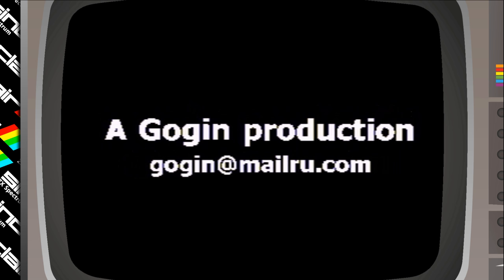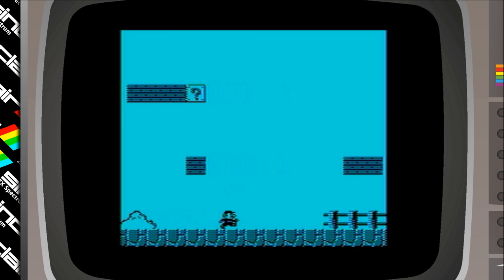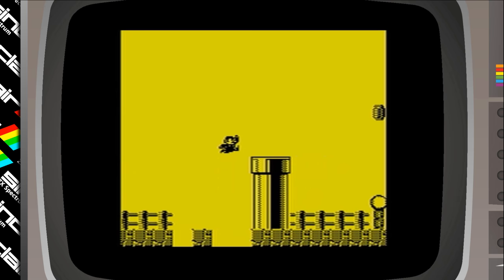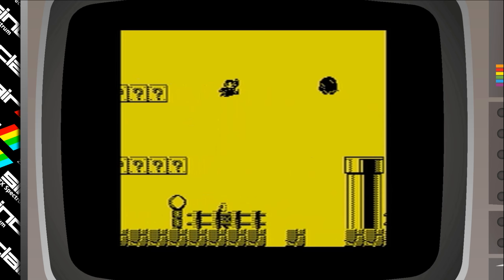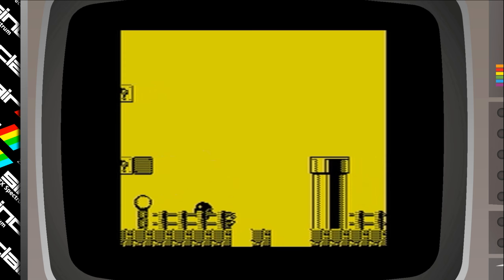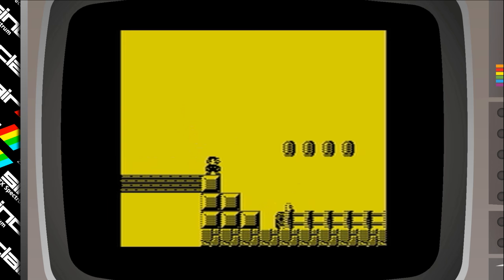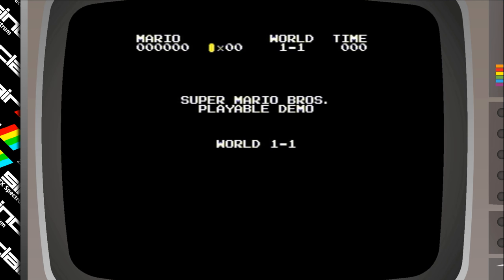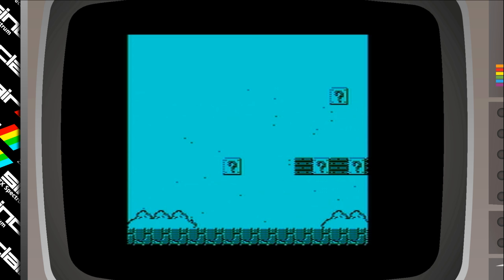Super "FRUSTRATION" Bros ZX Spectrum [Quick Play] | Nostalgia Nerd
Super Mario Bros (it should really be called Super Frustration Bros), is a demo for the Sinclair ZX Spectrum based on Nintendo's favourite video game character... MARIO. This is a short game consisting of a few levels created for the "Your Game 2002" competition. It came 3rd, and it's clear to see why. It's an amazing effort on the Spectrum 128k hardware, featuring smooth scrolling, music, jumping, running, and all the usual gimmicks you expect from Super Mario Bros. This video is quite long, but that's mainly because I'm absolutely grade A turd at playing it, hence the title. I WILL NOT BE BEATEN!

All in all, it's a very addictive little game of Super Mario Bros for the Spectrum, and I have to say, hats off to the developers. The collision detection is spot on the money, which I think helps with play-ability immensely,  and was undoubtedly one of the reasons I became addicted so quickly.

At the end of the video - 35:12 - I demonstrate the game in "Turbo" 7MHz mode, which really does improve it a great deal. Now, if only I'd have gone for that from the start.

Please consider sharing this video on forums, websites, social media, etc,. It helps tremendously.

✊Support Me! ✊

♜Resources♜